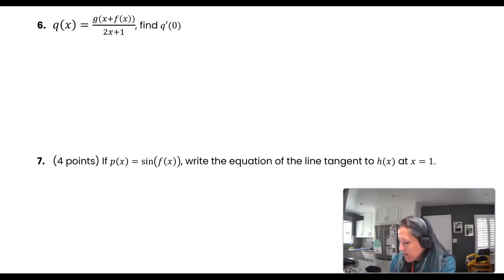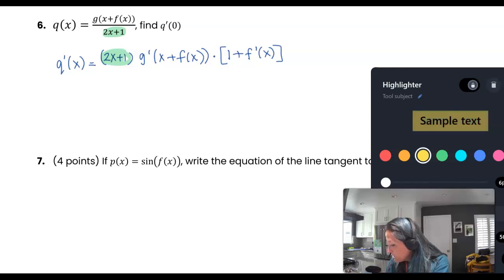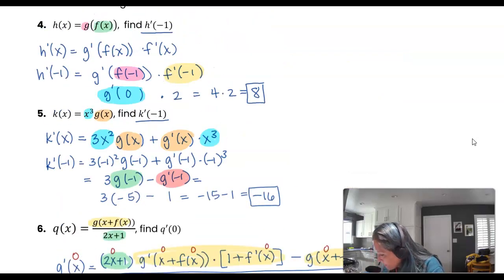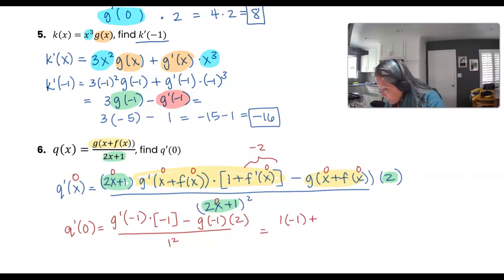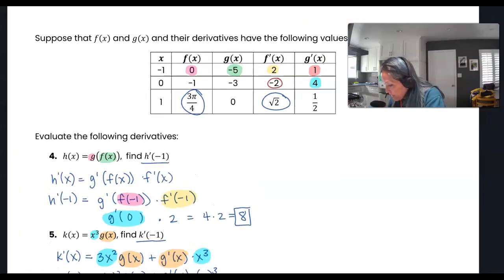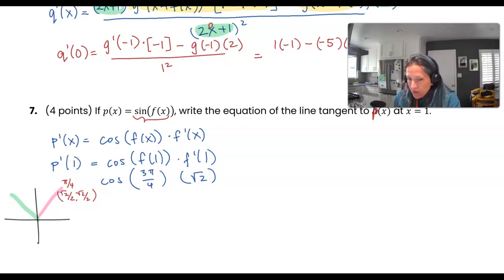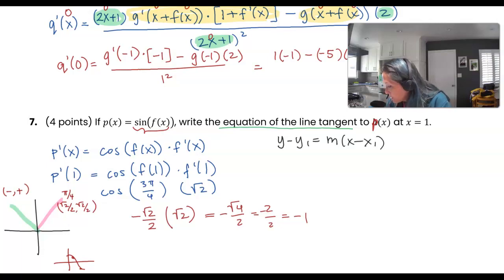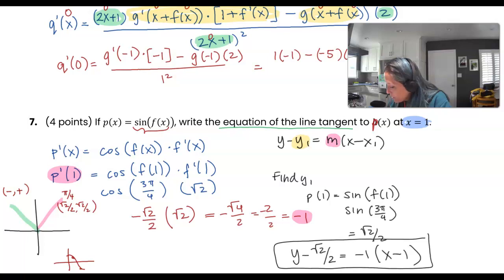Math 150: Fall2023 Exam 1, Questions 6 & 7